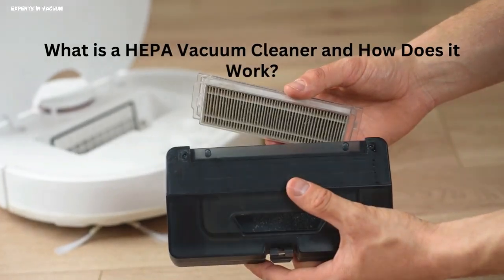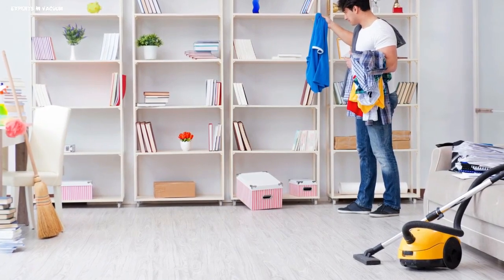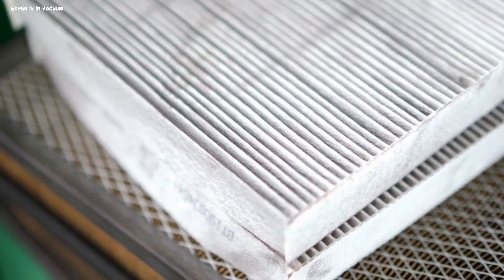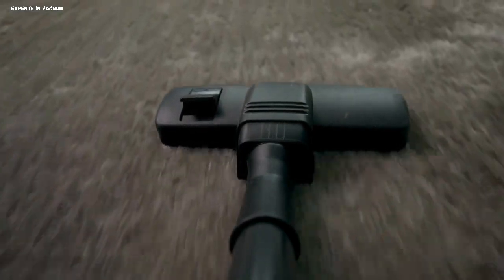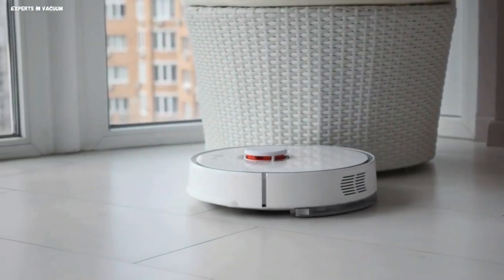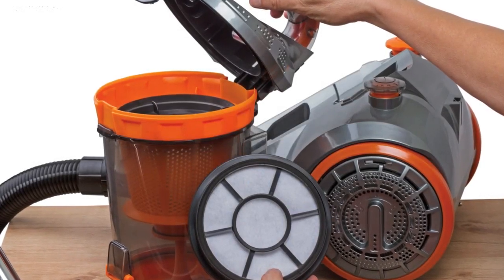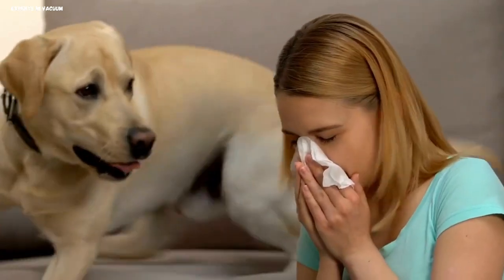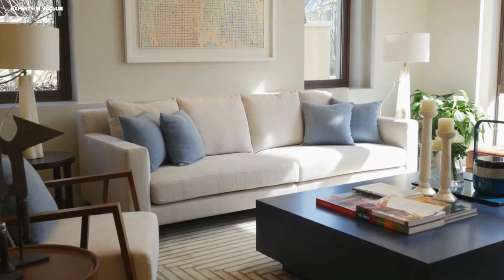How HEPA Vacuum Cleaners Work: Key Features & Benefits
Unlock the secrets of HEPA vacuum cleaners in this informative video! Discover how they effectively trap allergens, enhance indoor air quality, and the key features that make them essential for every home. Learn about their benefits for allergy sufferers and pet owners.